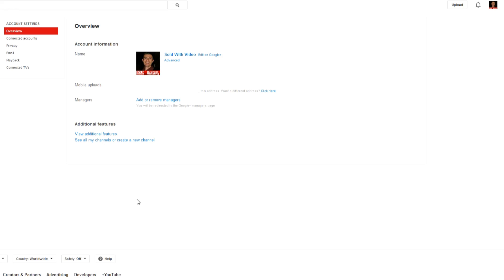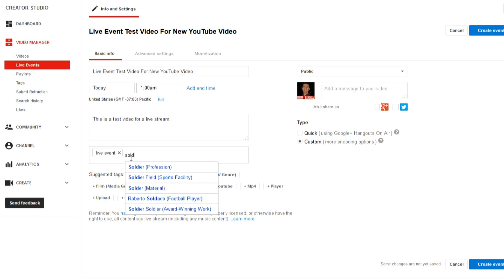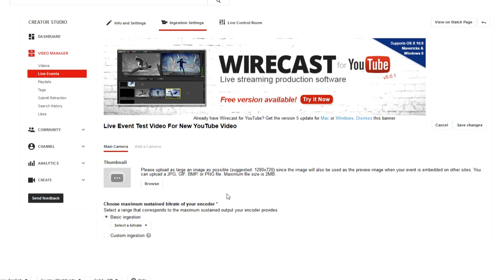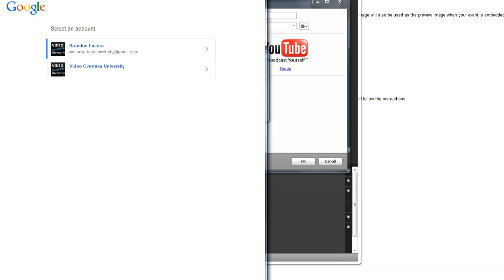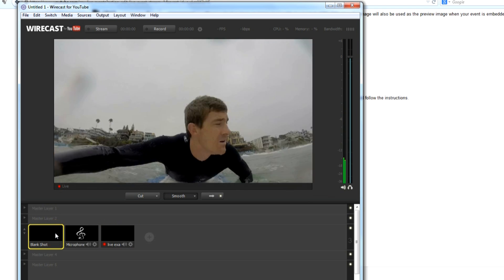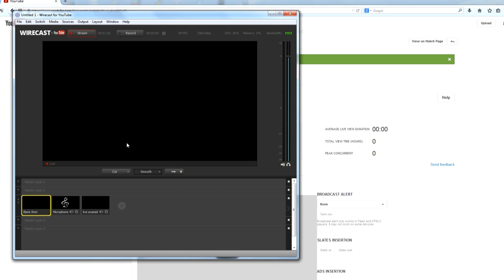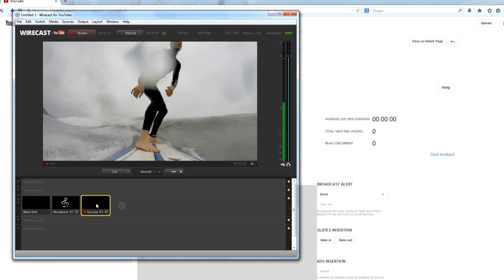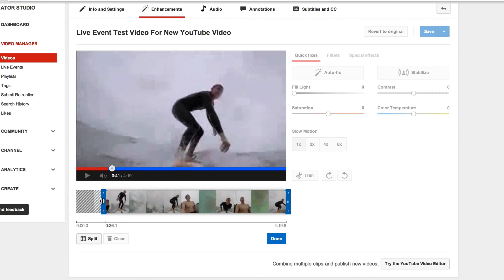How To Play a Pre-Recorded Video In A YouTube Live Event in Good Quality (Not Hangout)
So if you have been trying to stream a per-recorded video in a live event or even a Hangout and haven't been able to figure out how to get it to play with good quality then you will want to watch this video. We walk you through the steps to getting good quality prerecorded video to play through a live event. You can't do it through a Hangout (as far as I know) but you can through a live event which is almost the same thing.

This will also help people who need to play a video in a Hangout, webinar, or live event with good audio and quality. The audio doesn't actually play through the speakers it will play through the software, wirecaster, to broadcast the audio and visual.

So enjoy!